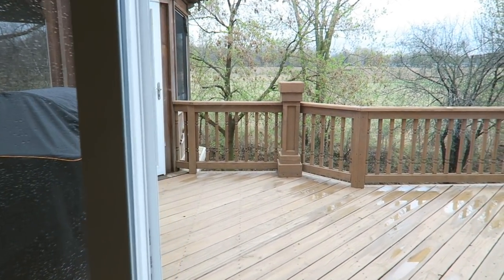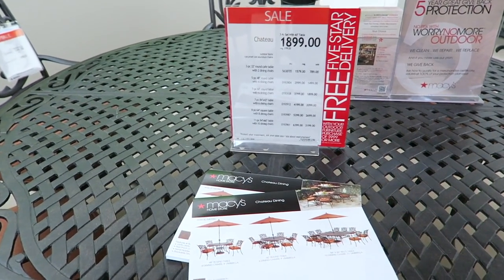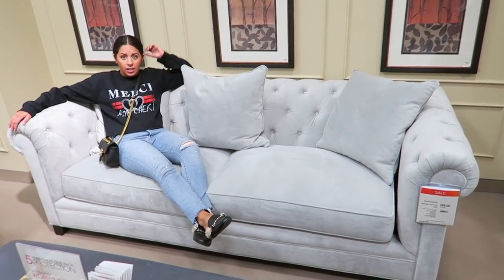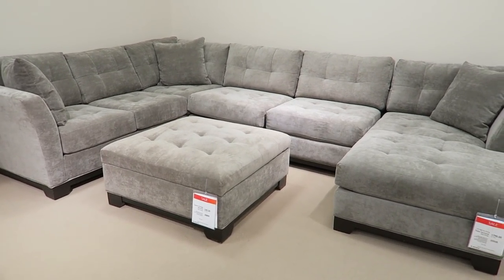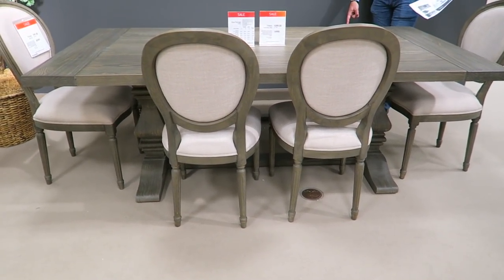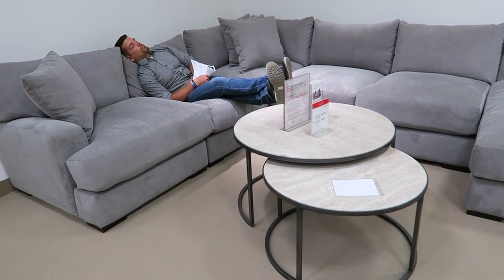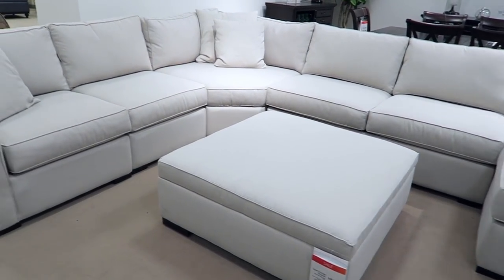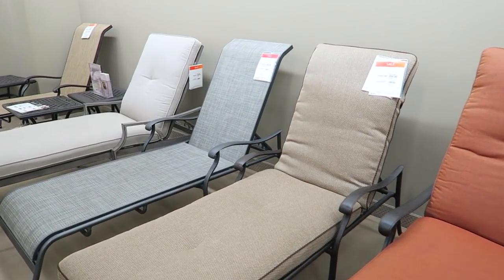SHOP WITH ME AT MACY'S! FURNITURE FOR OUR NEW HOUSE!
Today we are shopping at Macy's! We are shopping for new furniture for our new house! & Click the LIKE button if you would like to see more home decorating videos! XO! -Abbye

OUR BED FRAME FROM MACYS